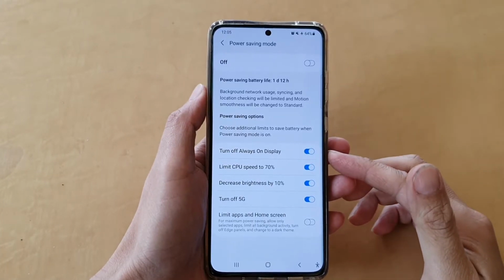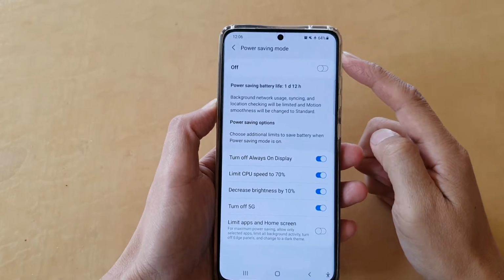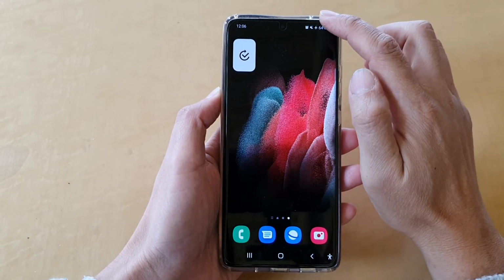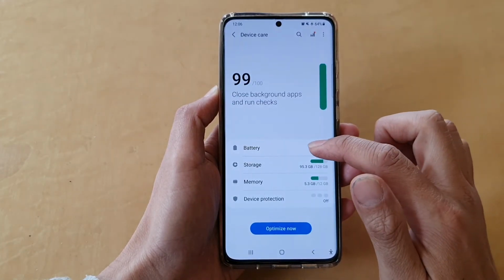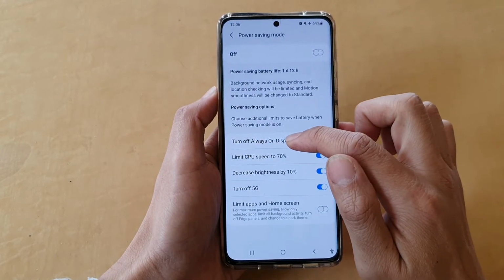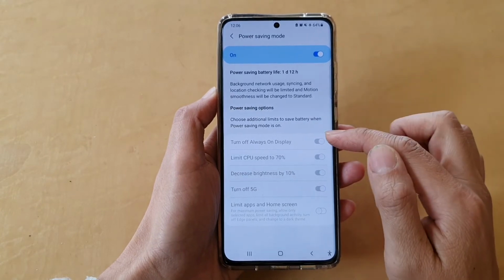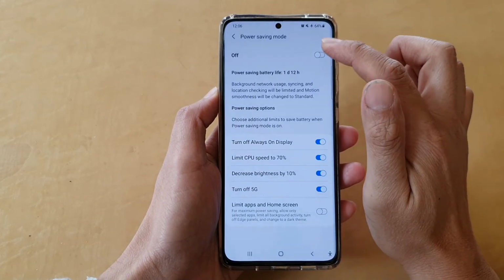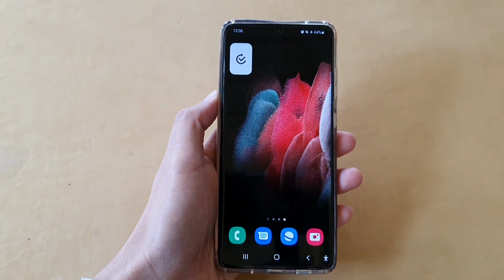Galaxy S21/Ultra/Plus: How to Enable/Disable Turn Off Always On Display For Power Saving Mode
Learn how you can enable or disable turn off always on display for power saving mode on the Galaxy S21/Ultra/Plus.